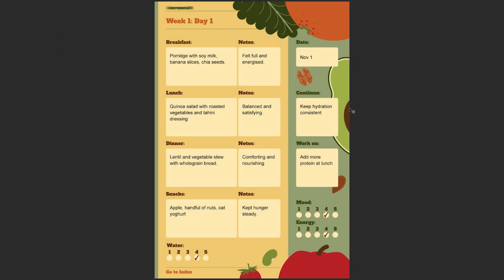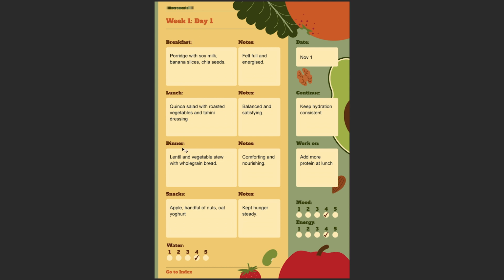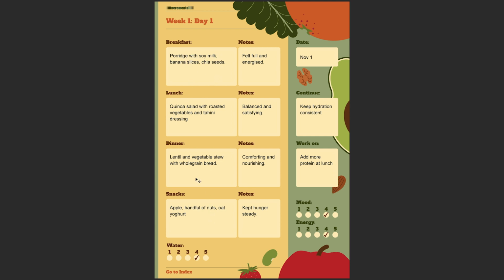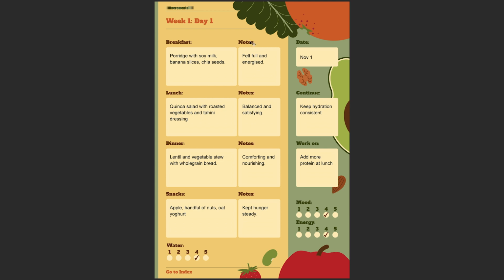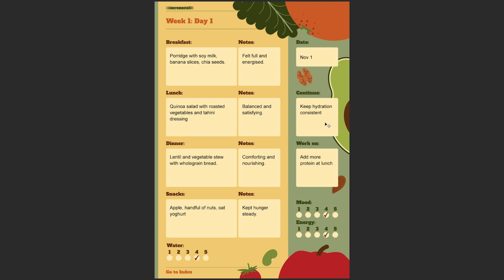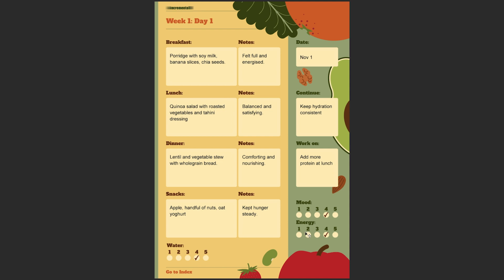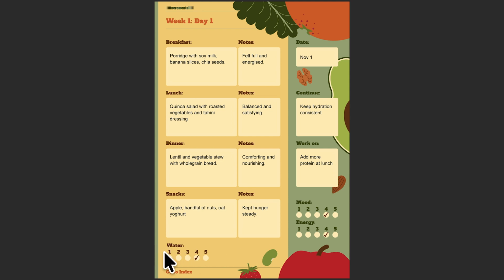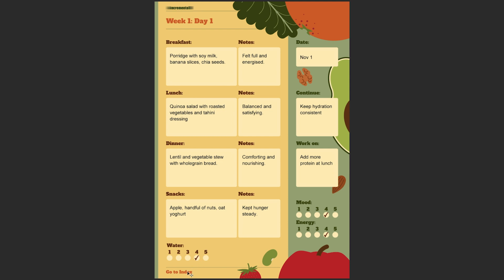How to Use the Day Page - 4 Week Food Tracker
Eat mindfully, stay consistent, and build lasting healthy habits - the interactive 4-week Food Tracker is now available on Etsy — designed to help you do just that.

Link to the tracker:

Works beautifully on your phone, tablet, or computer 💻✨